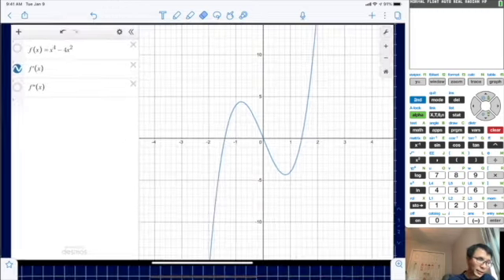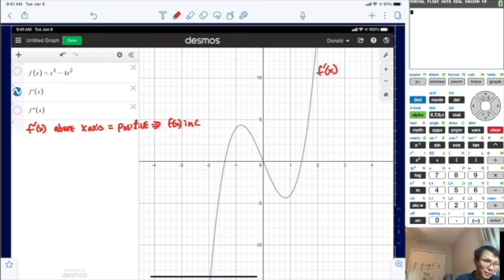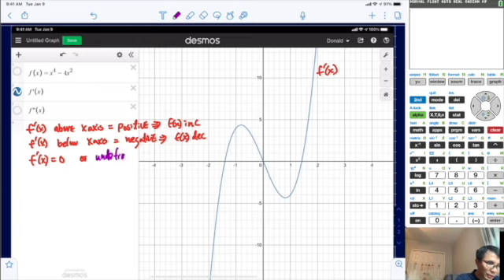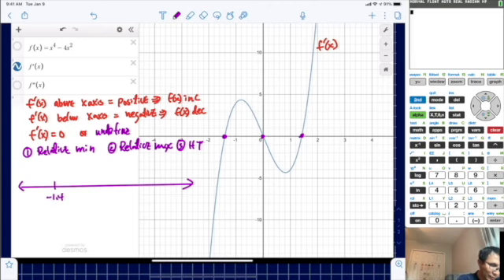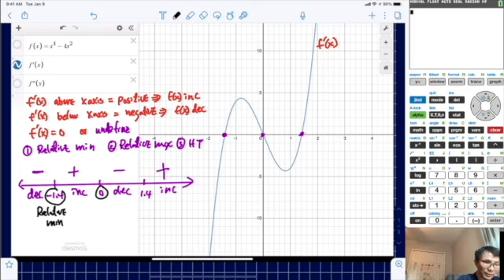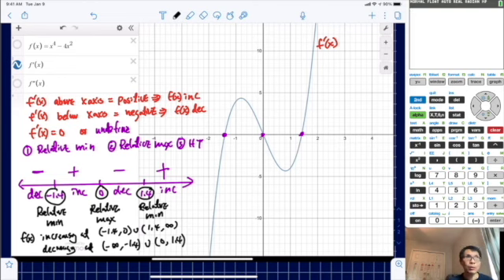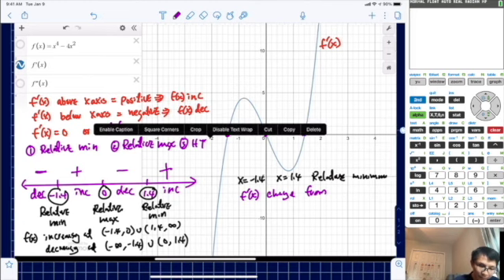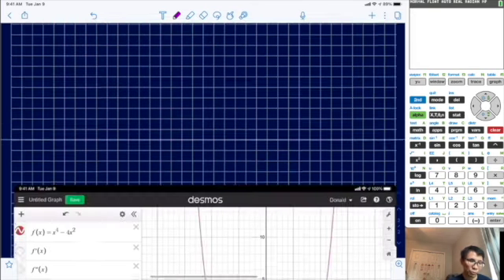How to analyze f'(x) graph to predict f(x) graph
This video is how to analyze f'(x) graph to predict how f(x) increasing and decreasing and where f(x) have relative minimum and relative maximum.